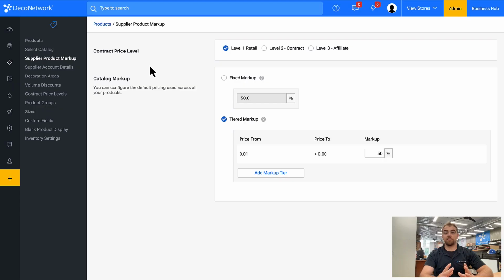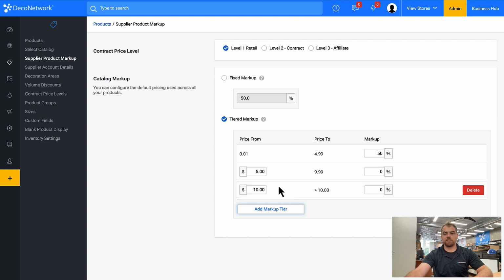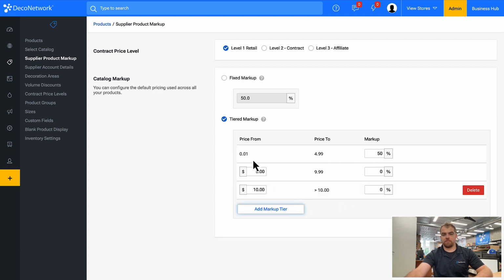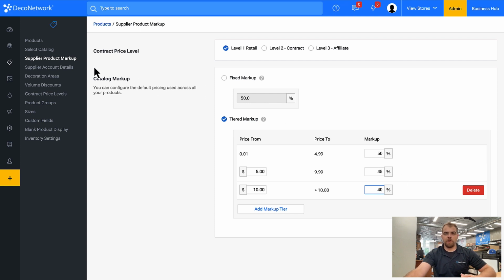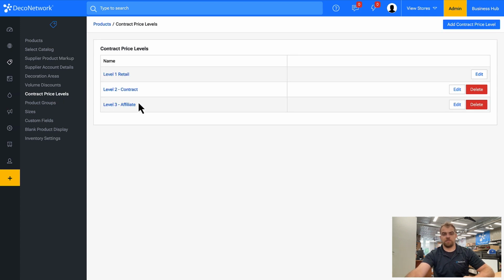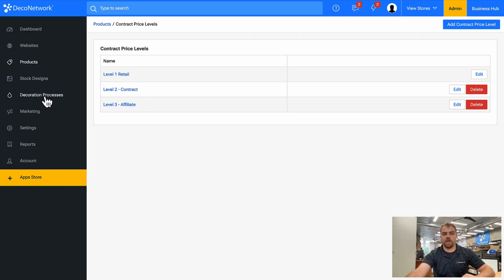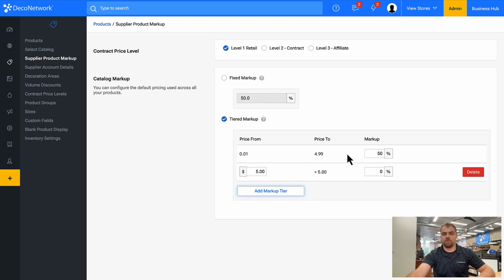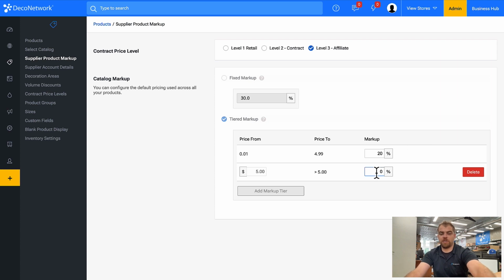How to Configure Supplier Product Markups within DecoNetwork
In this DecoNework tutorial, you will learn how to configure supllier product markups!